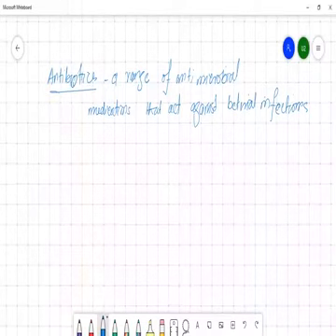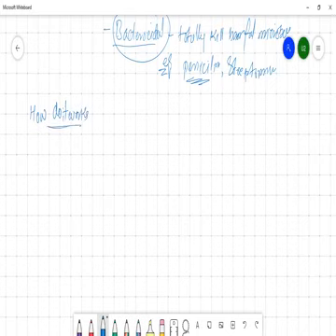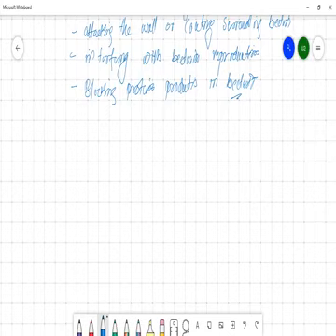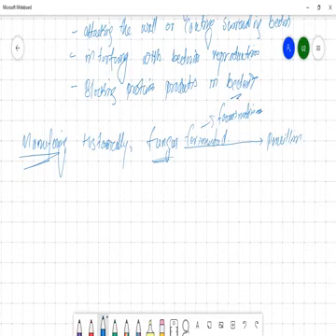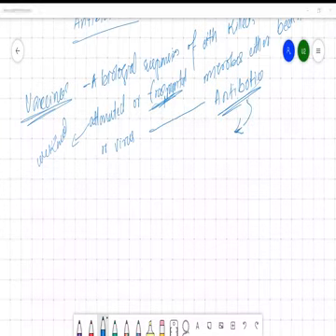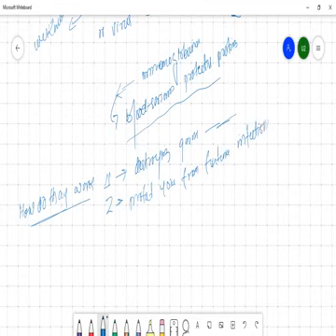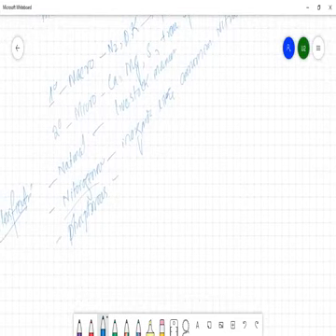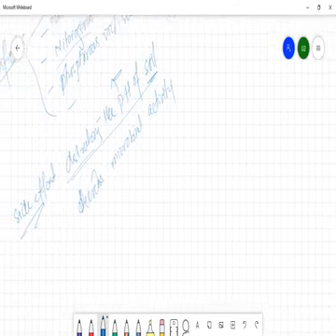Antibiotics, Vaccines and fertilizers